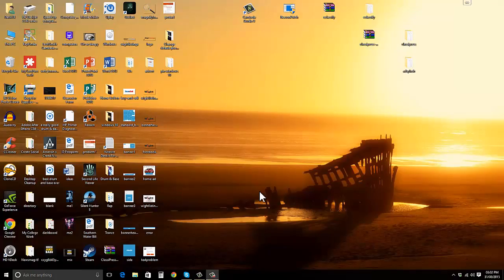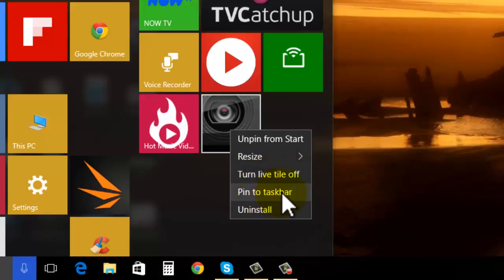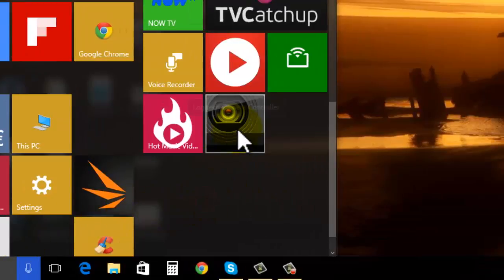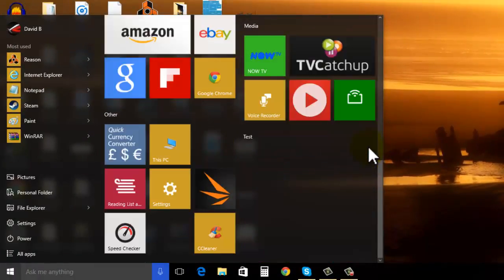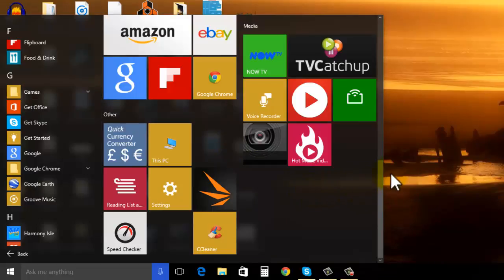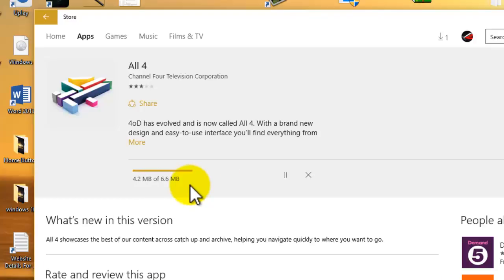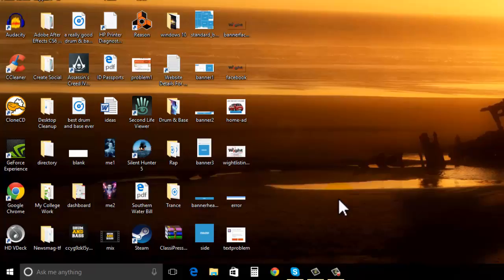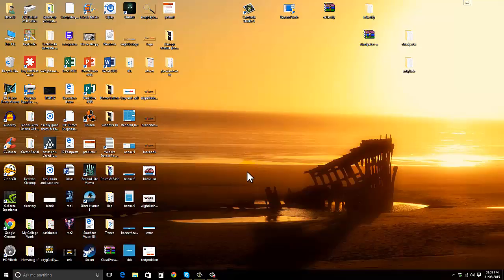How to manage apps in Windows 10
In this video I will show you how to manage apps in Windows 10. Learn how to resize, create categories, uninstall and add applications.